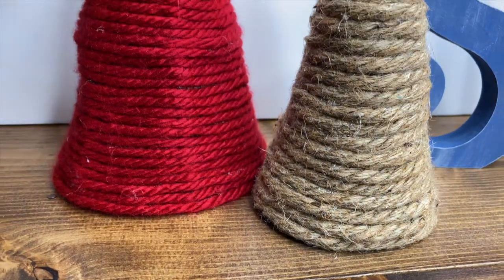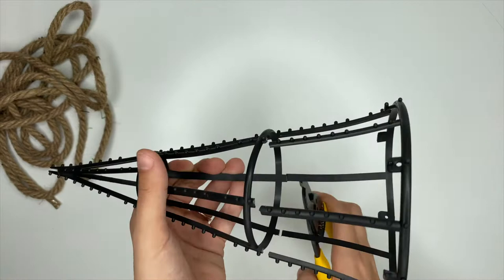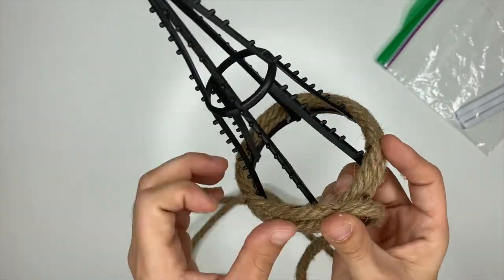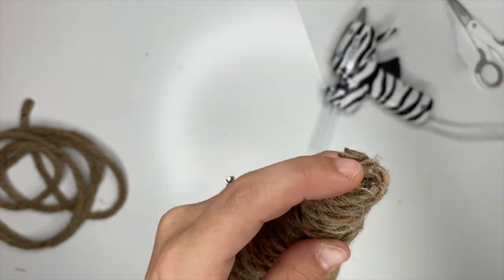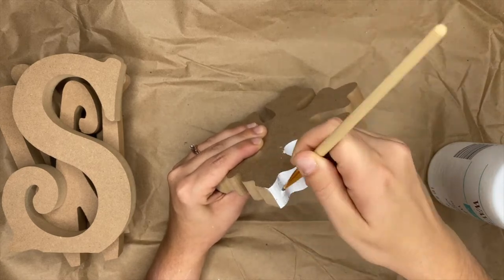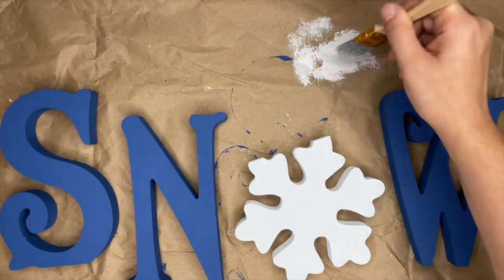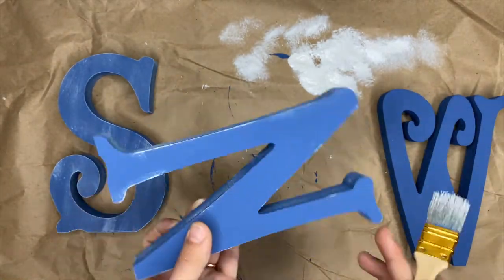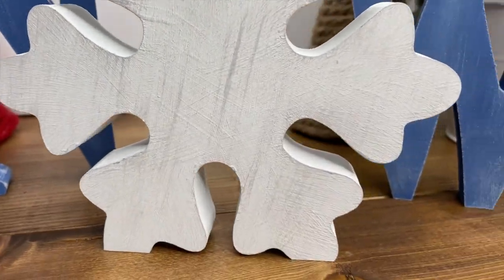2 Easy to Make Christmas Decor DIY's From Dollar Tree & Hobby Lobby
Let's make 2 easy, but cute DIY's for Christmas! The nautical rope tree might just be my fav but the snow letters are giving me alllll the winter vibes!
Let me know. which DIY is your favorite?

// Links
Red Yarn

White Yarn (this would be cute paired with the red & nautical rope!)